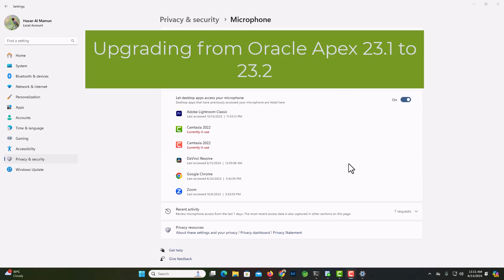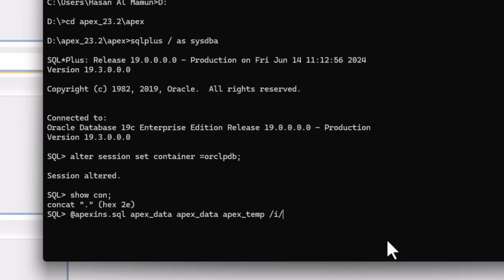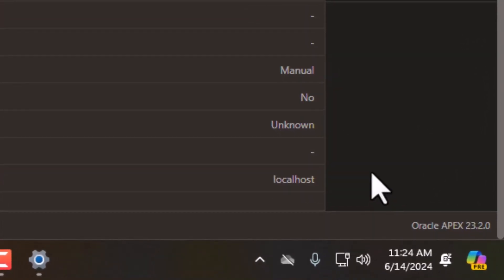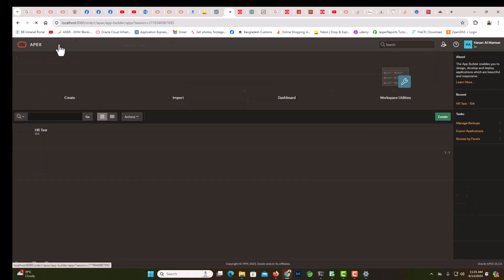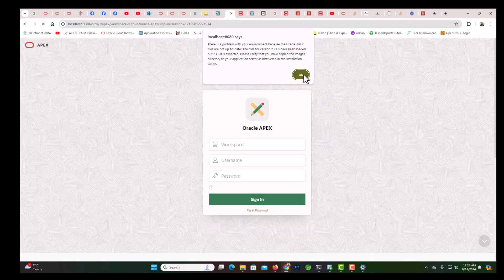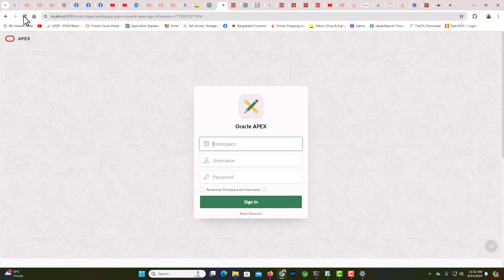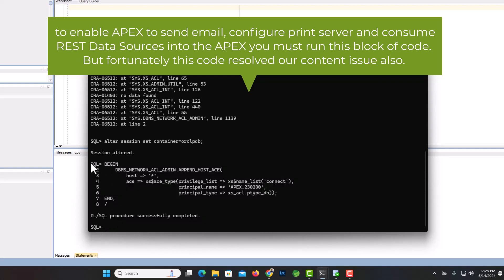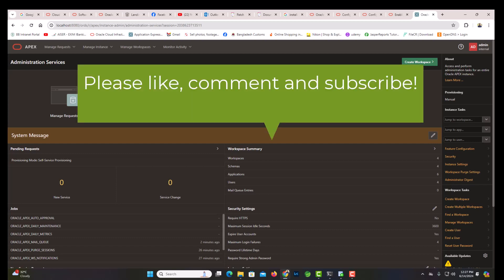Upgrade from Apex23.1 to 23.2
Simple demonstration on how to upgrade from one version to upper version of Oracle apex.